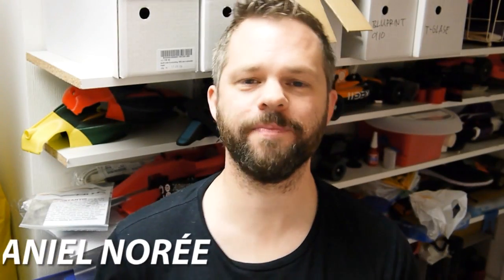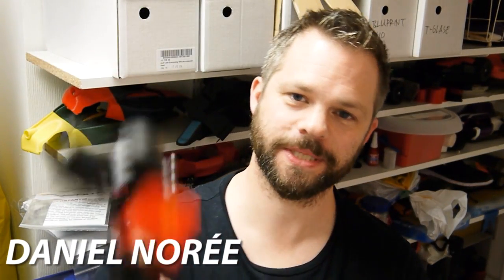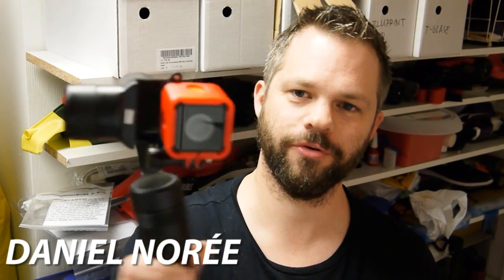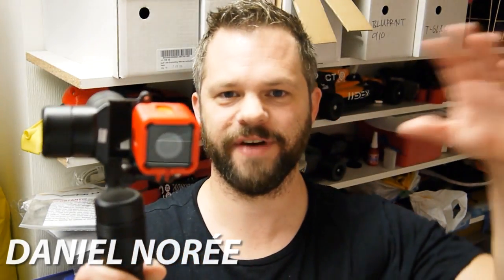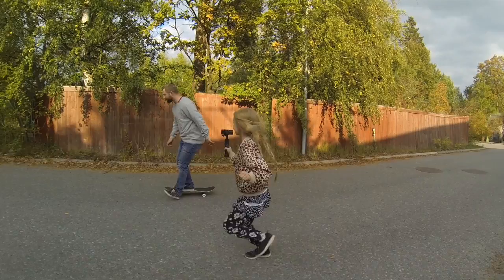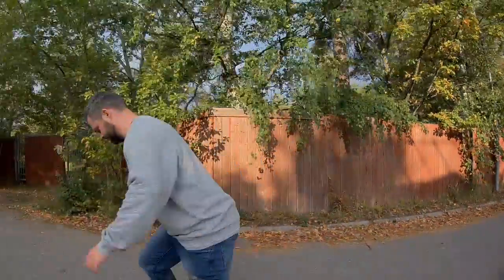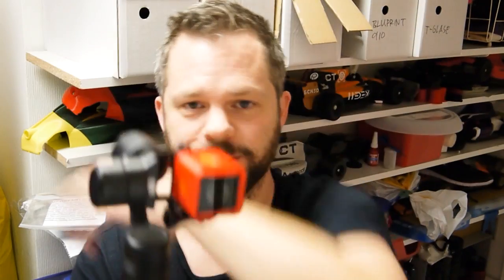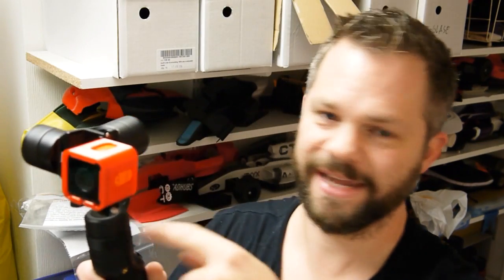3D printed Runcam 3 frame for handheld gimball